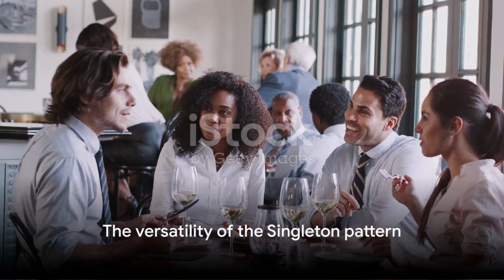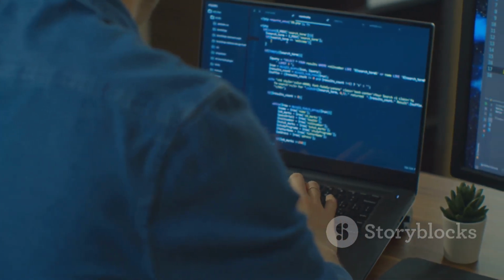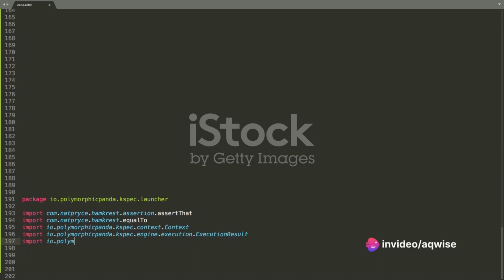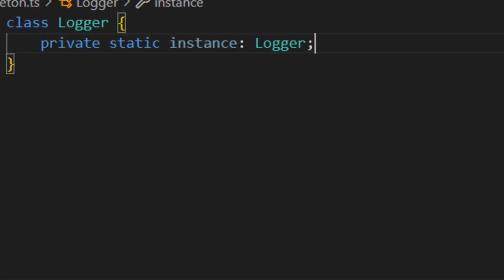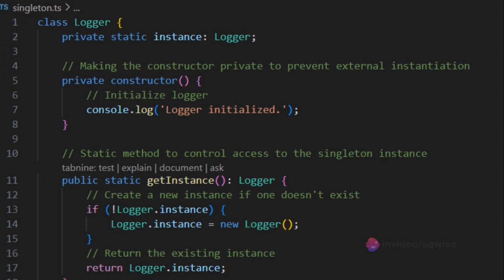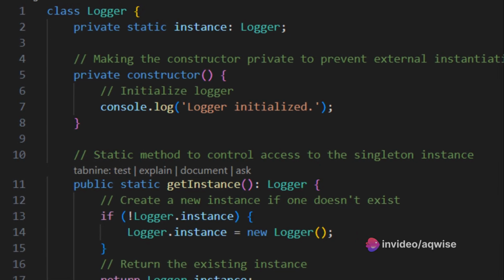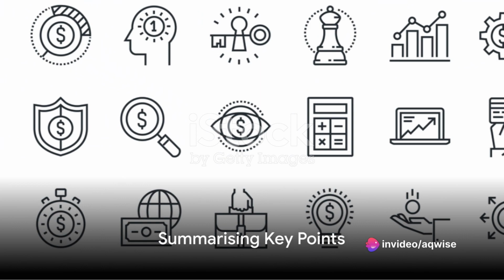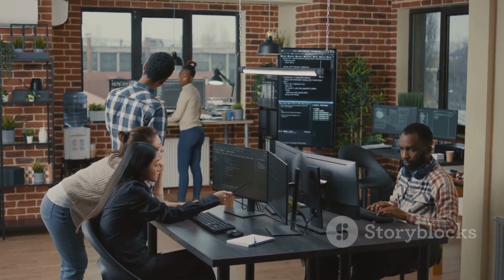Mastering the Singleton Pattern in TypeScript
Unlock the power of the Singleton pattern in your TypeScript projects with our comprehensive tutorial! Whether you're a beginner or an experienced developer, this video will guide you through the ins and outs of implementing the Singleton pattern in TypeScript. From understanding the core concepts to applying them in real-world scenarios, we've got you covered.

🔍 What You'll Learn:

The basics of the Singleton pattern and its significance in software development.
Step-by-step guide to implementing Singleton in TypeScript, including code examples.
Best practices for using Singleton and how to avoid common pitfalls.
👨‍💻 Code Walkthrough:
Follow along as we dive deep into the code, explaining each step to ensure you not only know how to implement the Singleton pattern but also understand the rationale behind it.

💡 Practical Demonstrations:
See the Singleton pattern in action with practical demonstrations that illustrate its benefits and limitations.

🚀 Extend Your Knowledge:
We'll discuss advanced topics like testing Singleton instances and considerations for using the Singleton pattern in large-scale applications.

✅ Whether you're working on a personal project or looking to enhance your professional skills, mastering the Singleton pattern is a valuable addition to your development toolkit.

📢 We Love Feedback:
Got questions? Suggestions? We're here to help and always looking for ways to improve our tutorials.